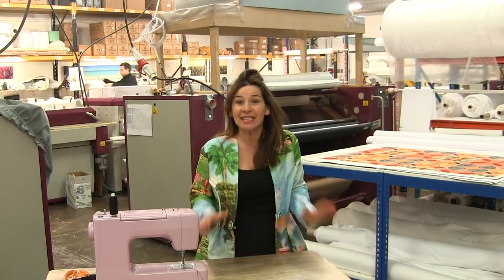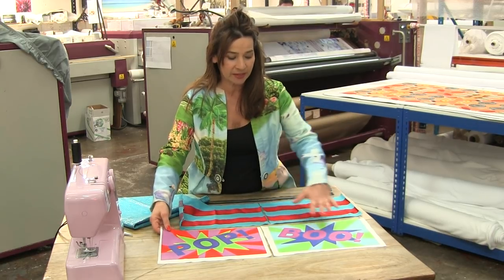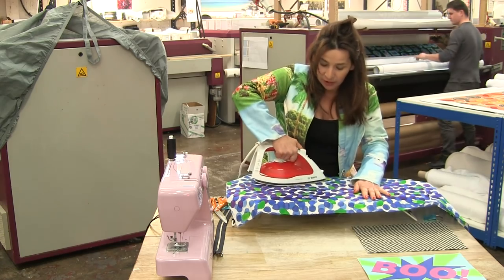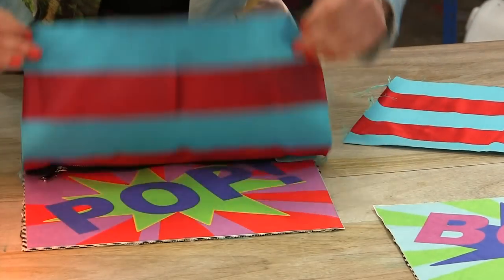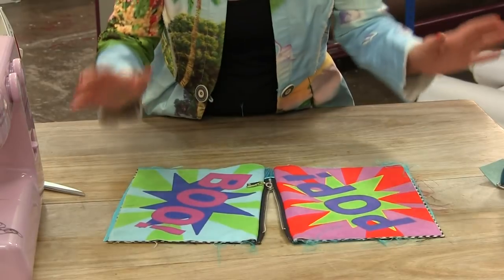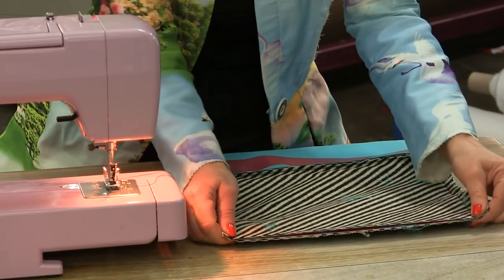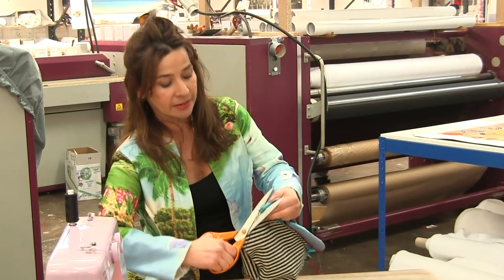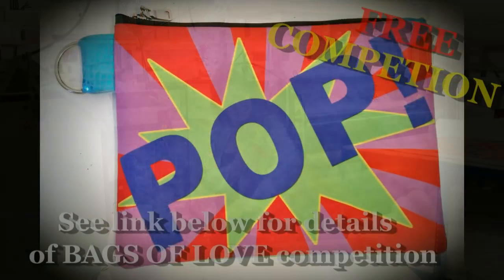How to make a Clutch Bag- COMPETITION CLOSED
Sewing tutorial How to make a Clutch Bag by Stitchless TV